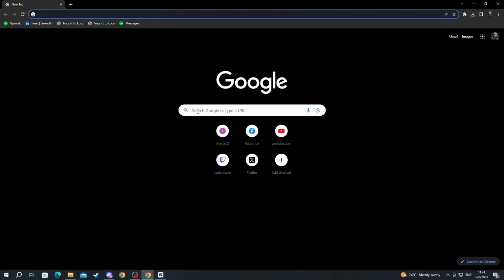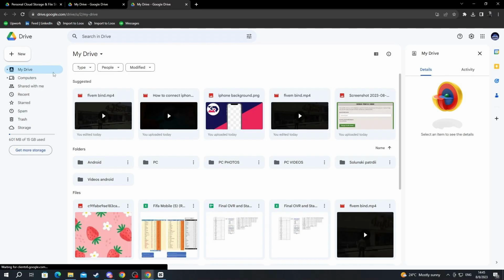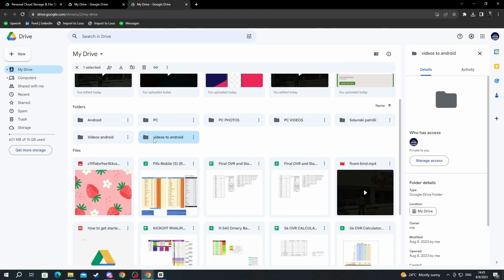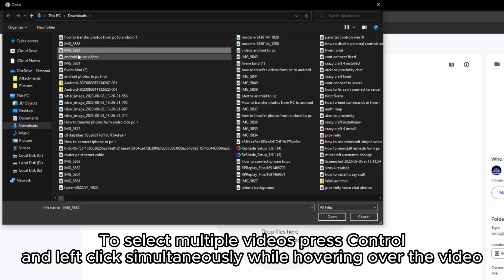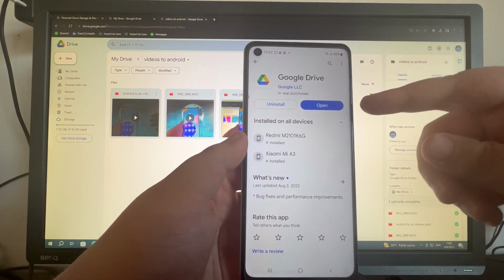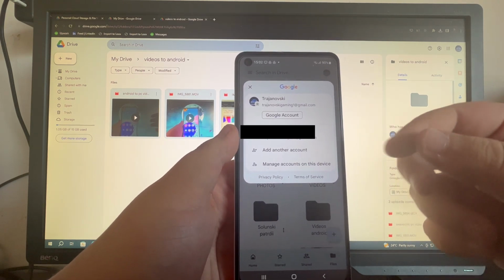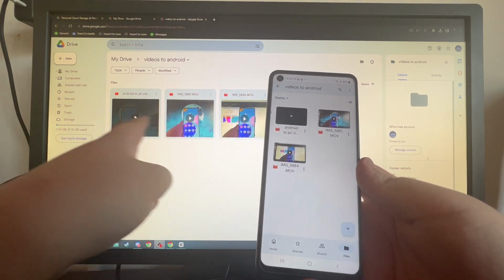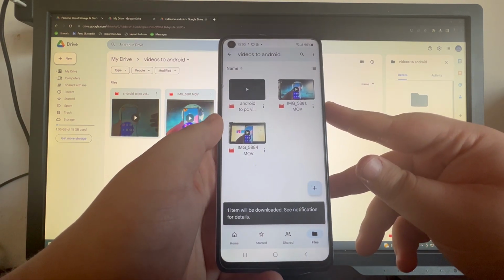How To Transfer Videos From PC To Android - Full Guide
We show you how to transfer videos from pc to android in this video.

GuideRealm